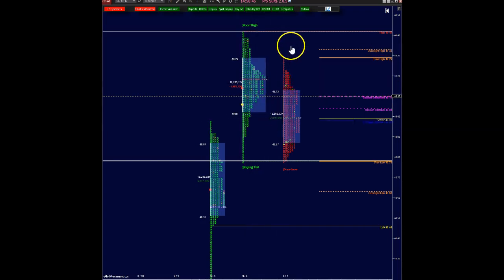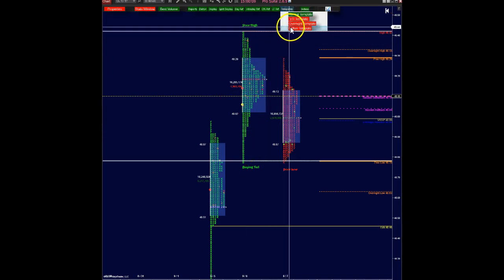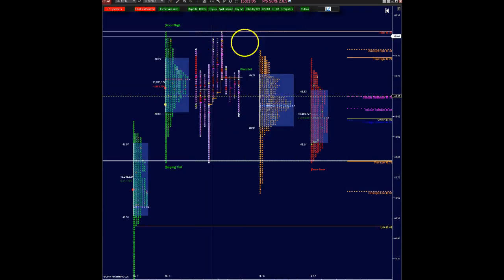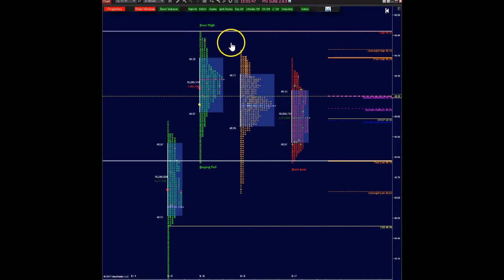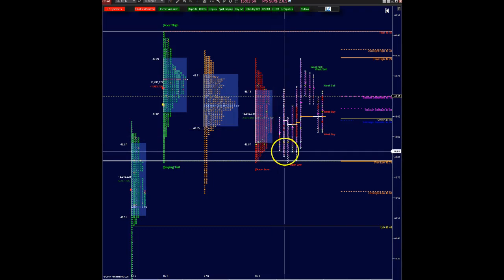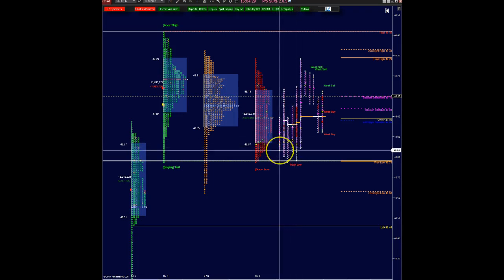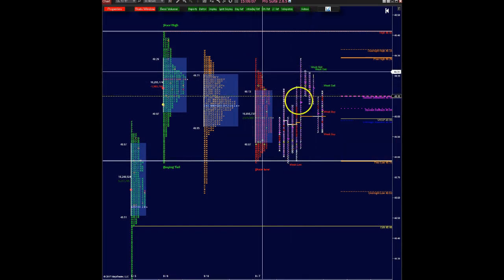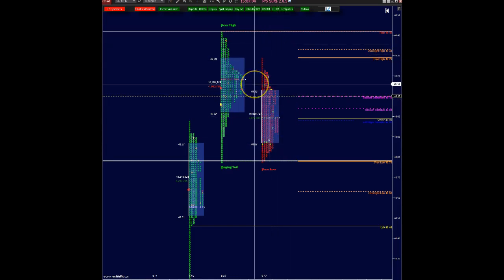CL trading day Sep 7 2017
CL trading Day Sept 7 2017 PM Futures and forex trading contains substantial risk and is not for every investor. An investor could potentially lose all or more than the initial investment. Risk capital is money that can be lost without jeopardizing ones’ financial security or life style. Only risk capital should be used for trading and only those with sufficient risk capital should consider trading. Past performance is not necessarily indicative of future results.